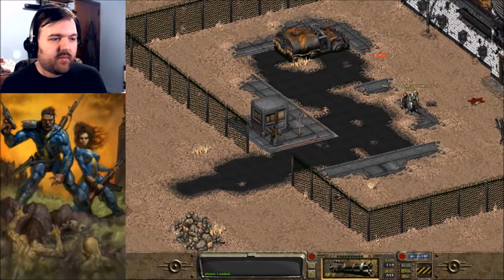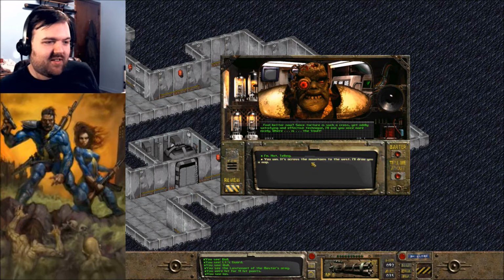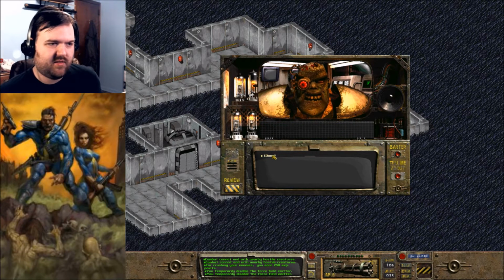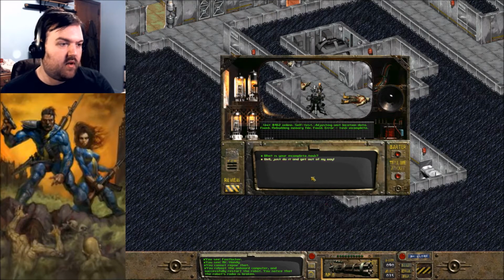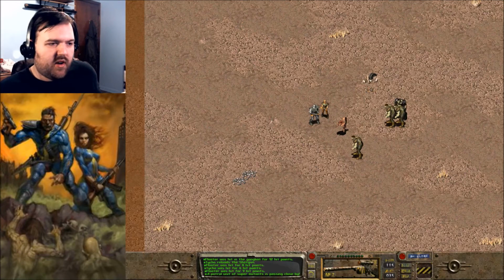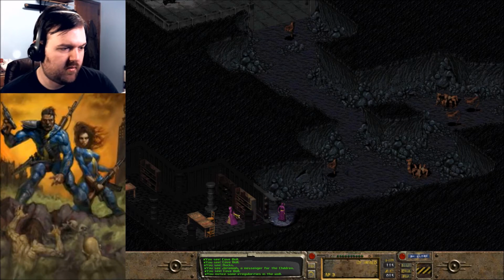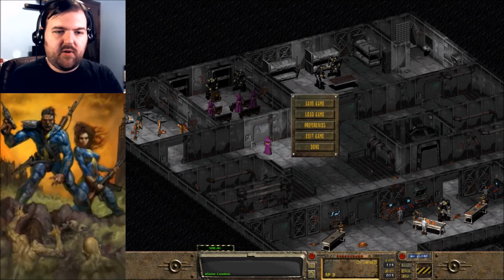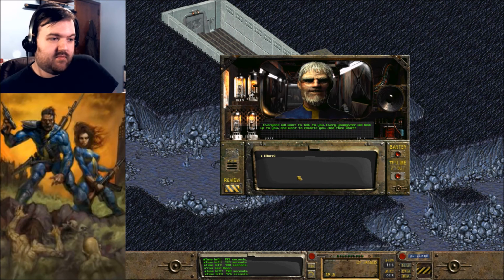Fallout (Blind) - Part 18 - That's It... Everyone Dies! (Finale!)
Vote for what my 16th Let's Play series will be